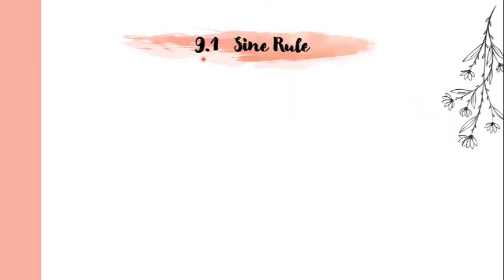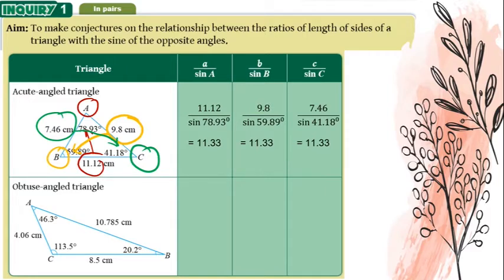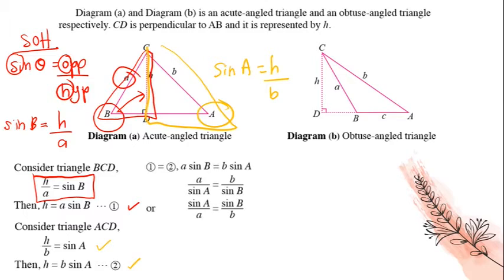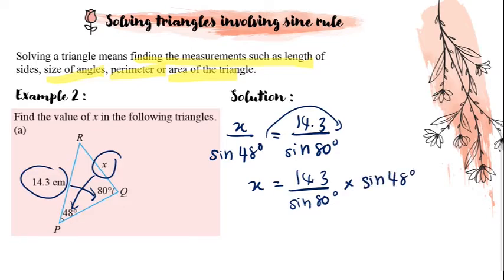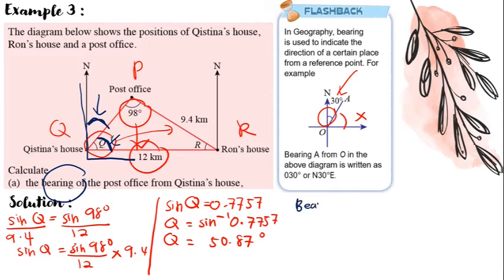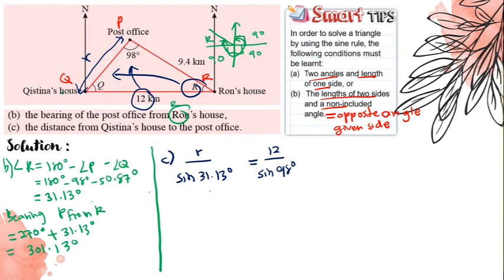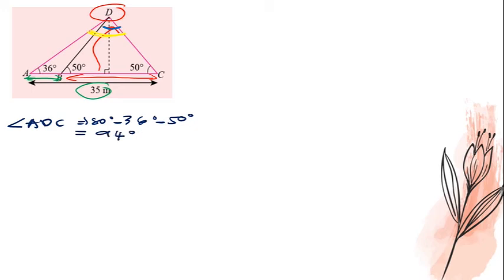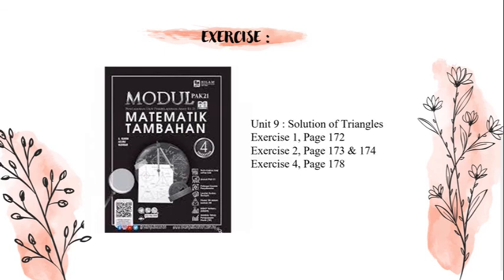Chapter 9 (9.1)